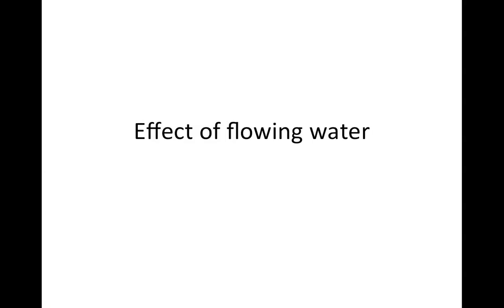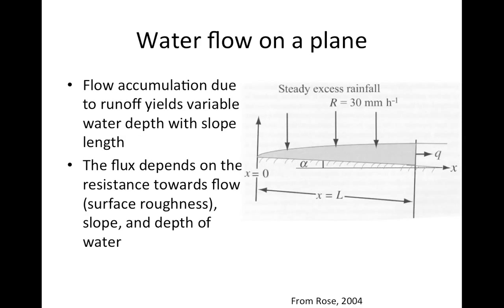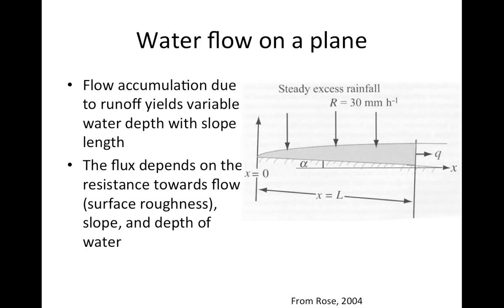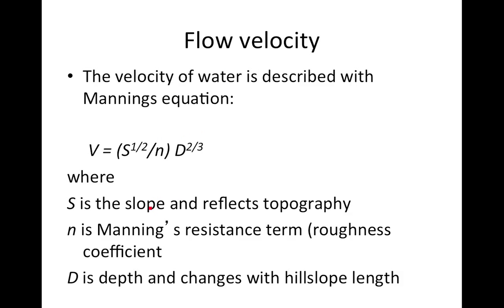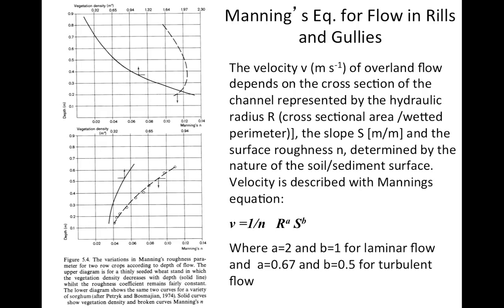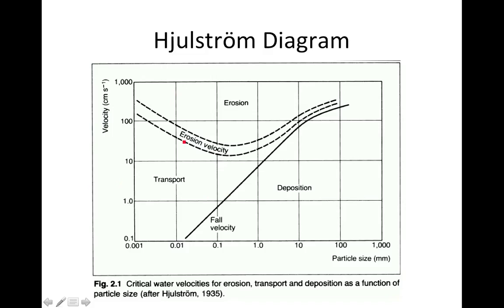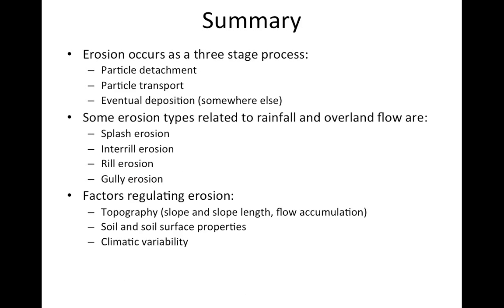EART3339: Erosion processes 2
Erosion processes 1